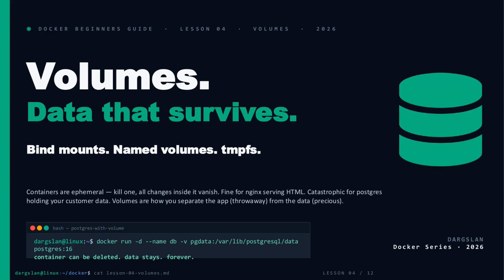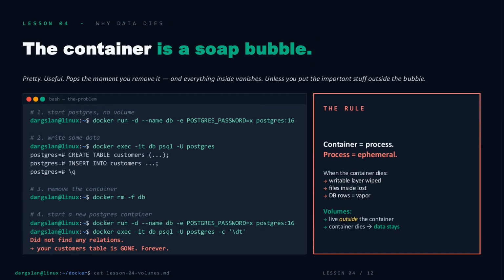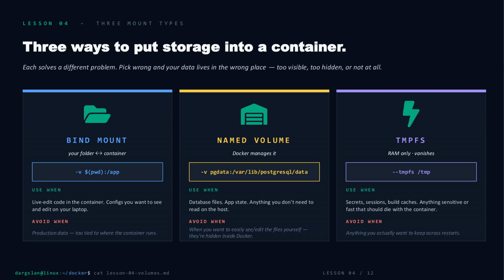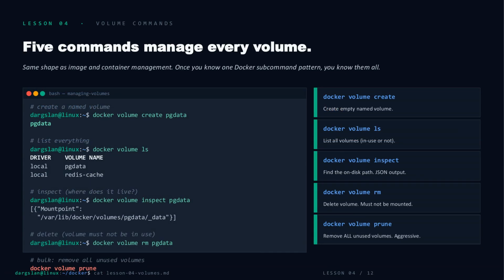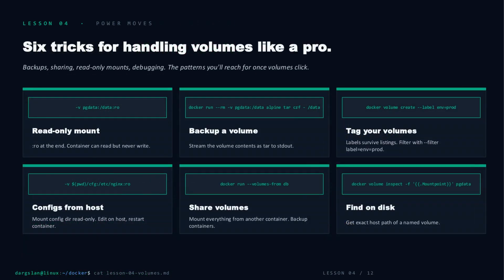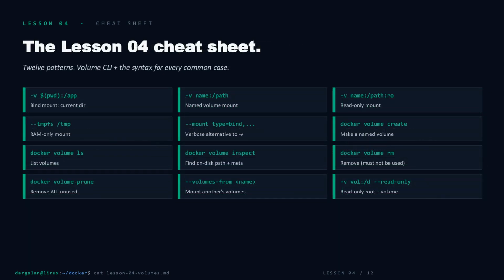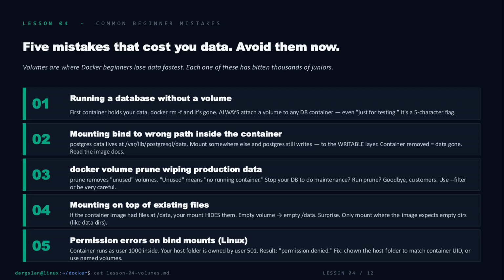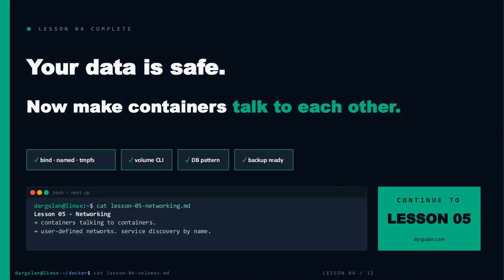Docker Volumes - Where Your Data Survives (bind, named, tmpfs)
Today: how data survives container removal. The 3 mount types, when to use each,
and the database-persistence pattern that powers every web app. Plus the rule
that saves 90% of decisions: "bind for code, named for data."

⏱ Chapters
00:00 The "soap bubble" problem
01:00 Three mount types (bind / named / tmpfs)
02:00 Bind mounts: live-edit your code
03:00 Named volumes: the production default
04:00 tmpfs: in-memory only
05:00 Database persistence pattern (postgres demo)
05:30 90% rule: when to use what
06:00 Continue to Lesson 05

📺 Previous: Lesson 03 — Hello World
📺 Next: Lesson 05 — Networking